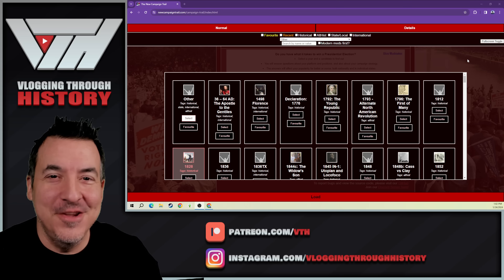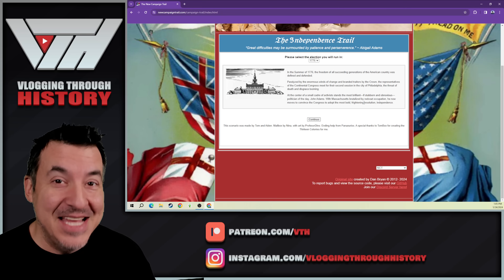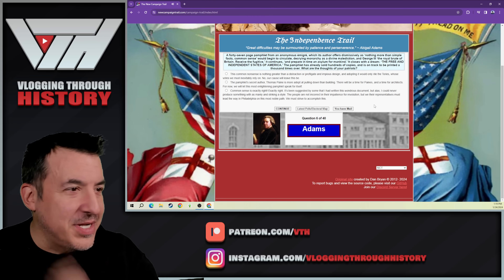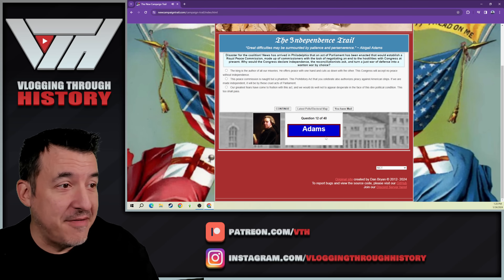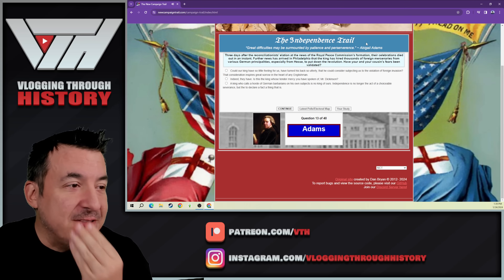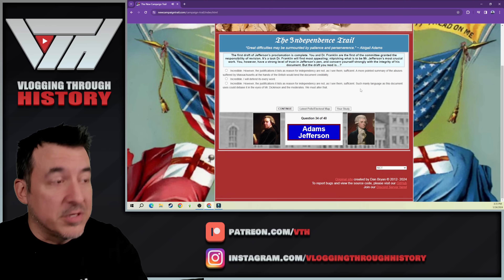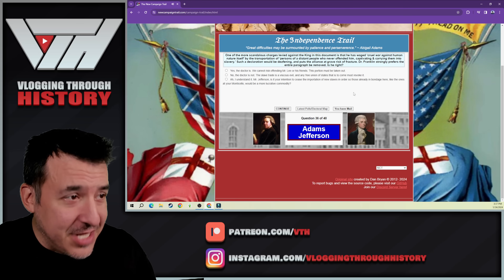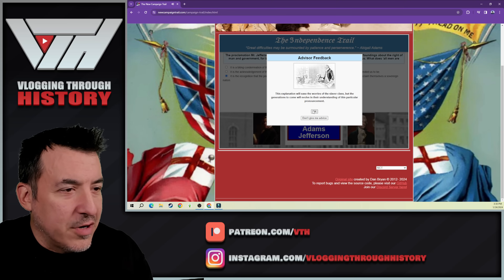Did I just RUIN the adoption of the Declaration of Independence? - New Campaign Trail 1776 Mod